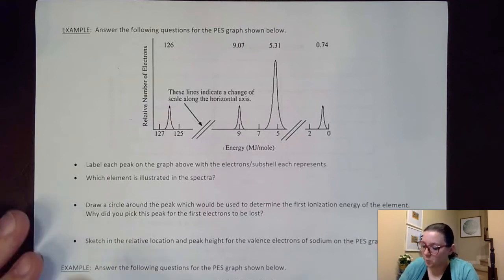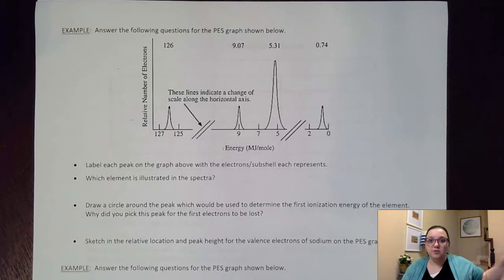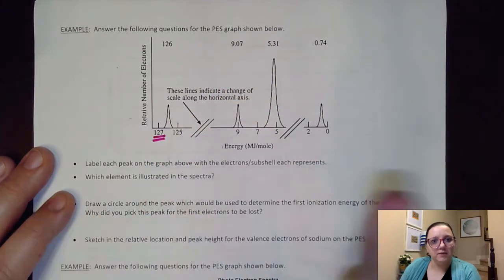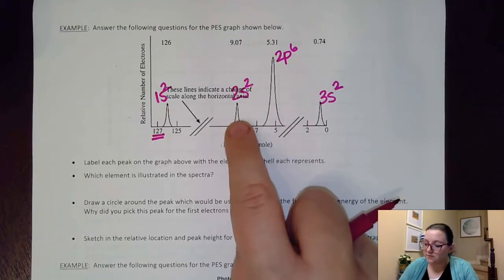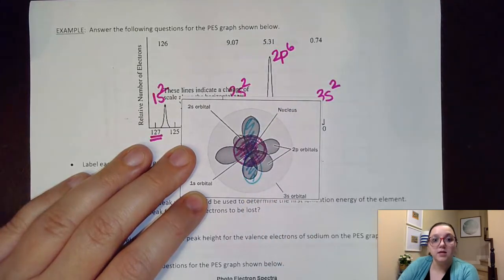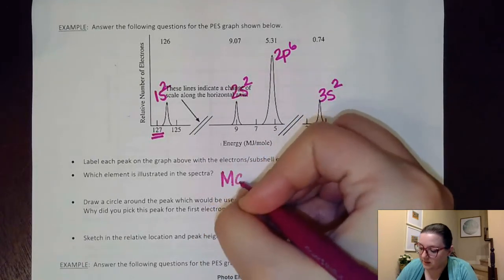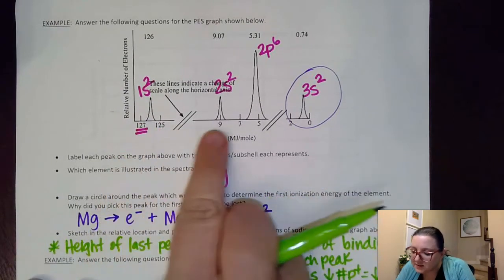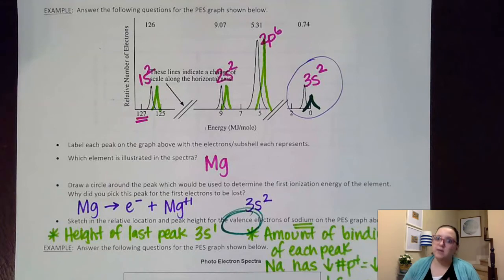AP Chem U1: Evaluating PES Graphs